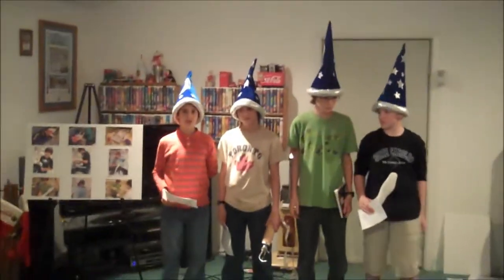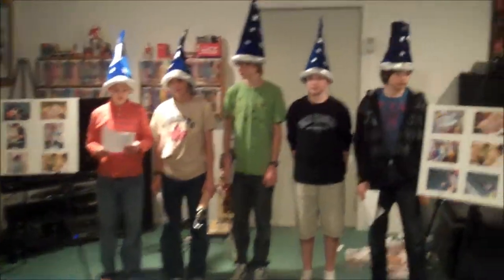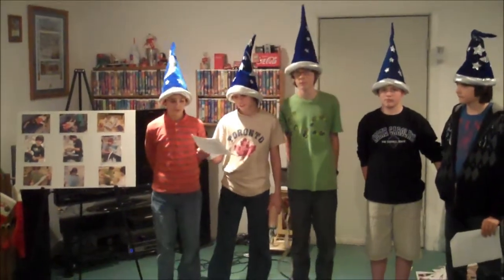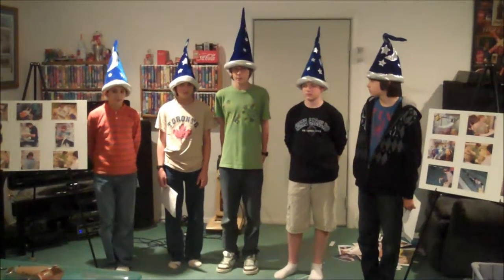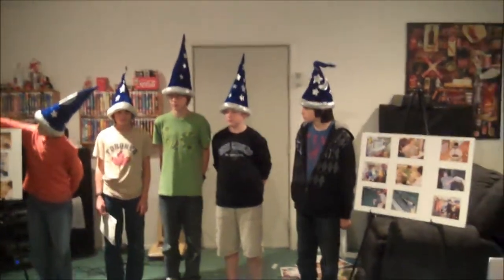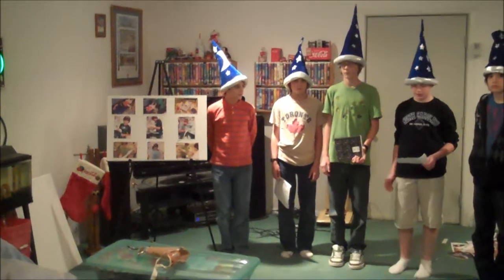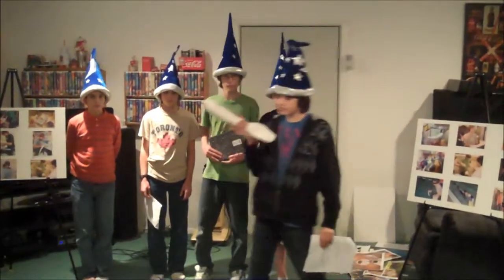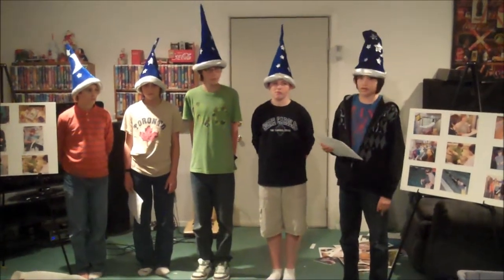FLL Body Forward Prosthetic Swimming Arm Presentation 2010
As seen in The Columbian and Koin 6 News.